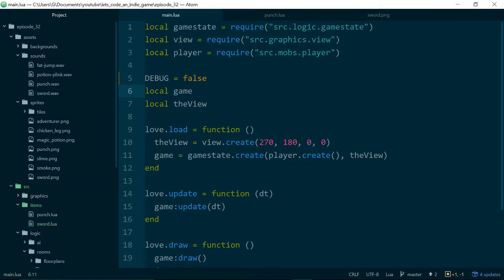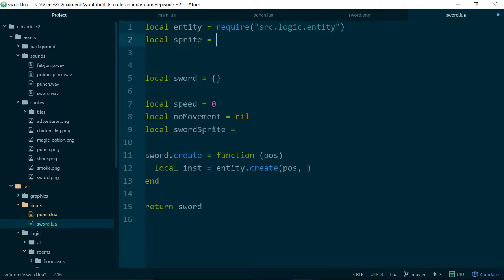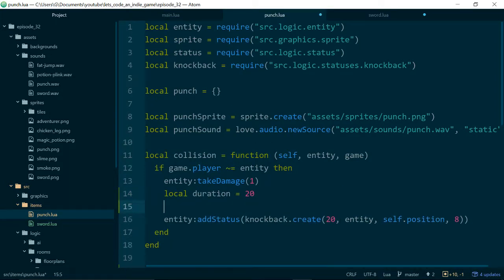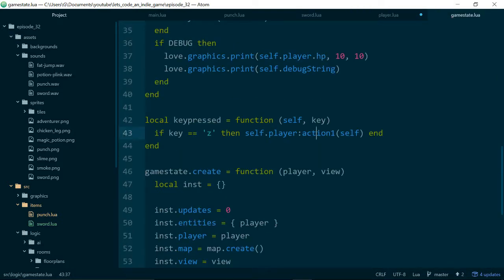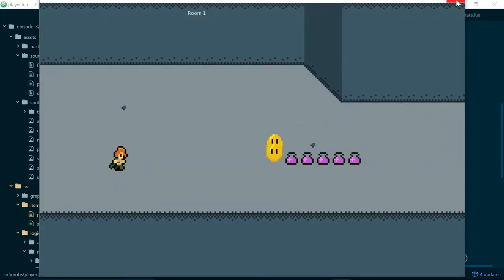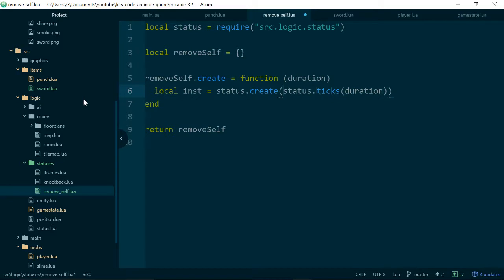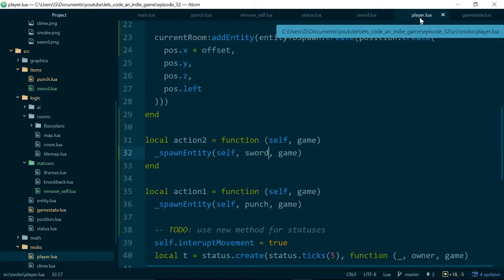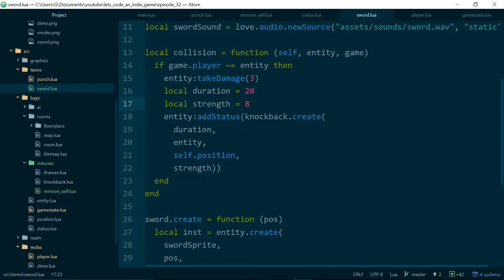Let's Code an Indie Game - Episode 32 - Swords!